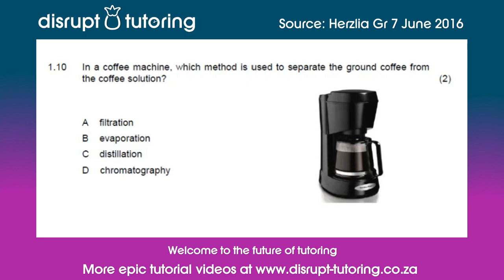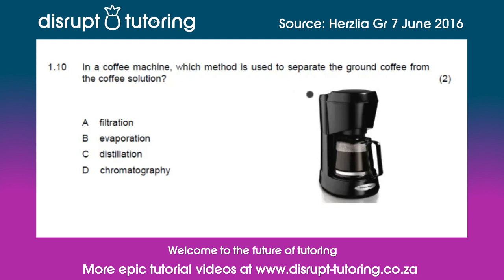#546 Using filtration to make coffee